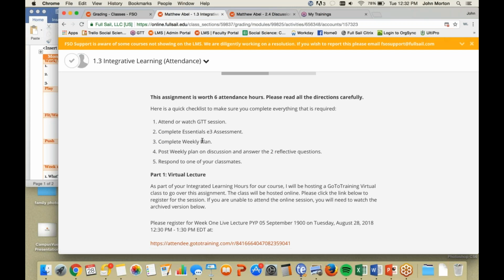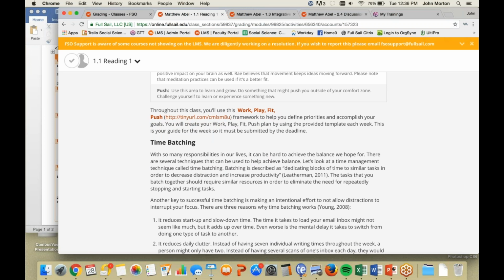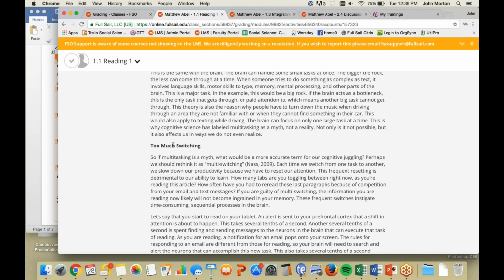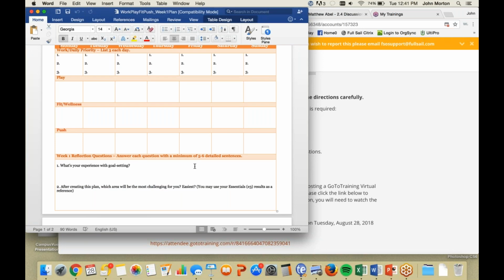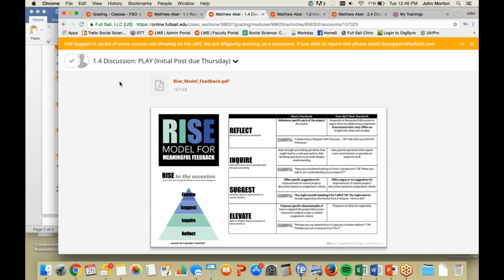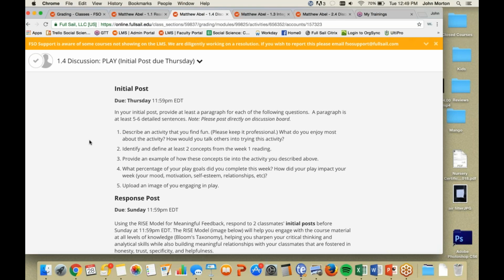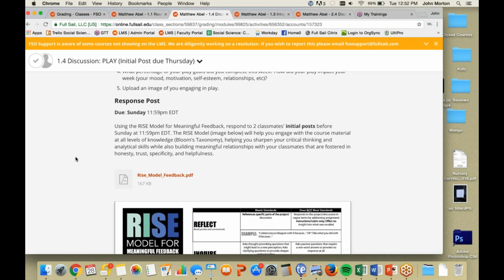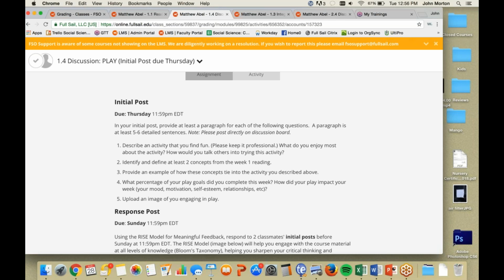2018 08 28 12 30 Week One Live Lecture PYP 05 September 1900